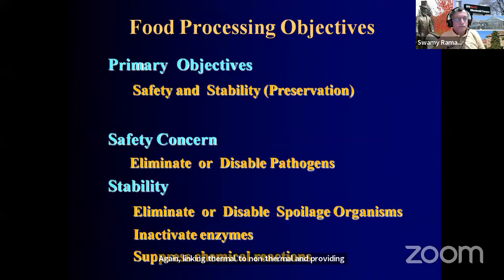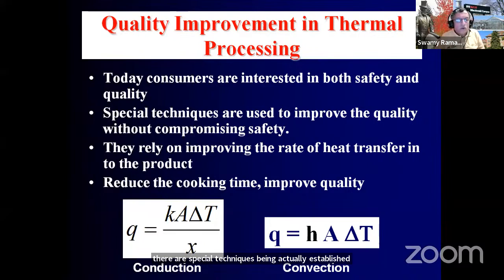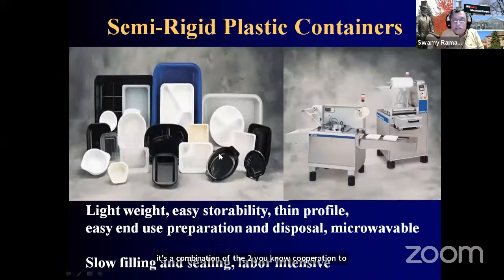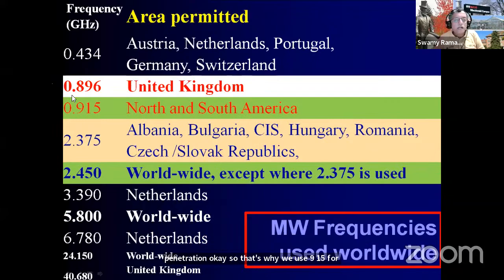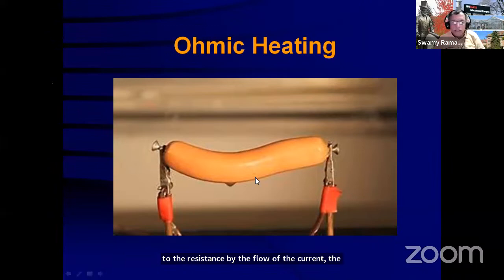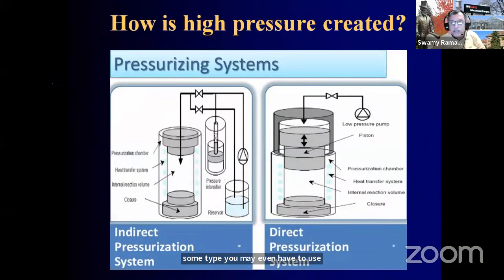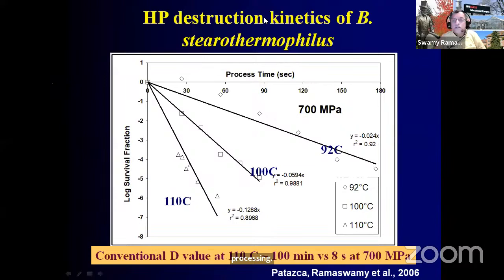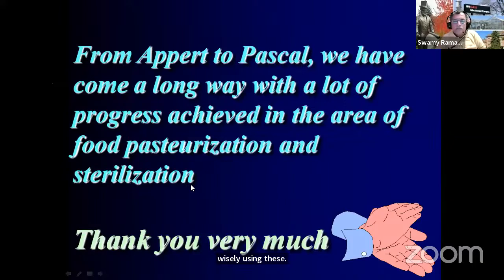International Webinar on Emerging Approaches In Food Processing Technology